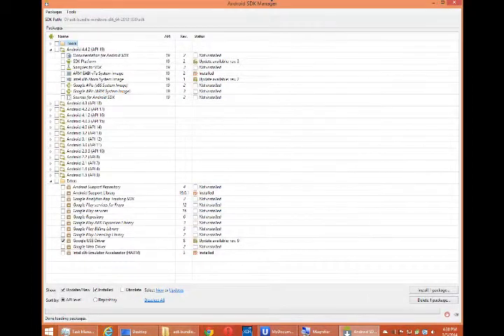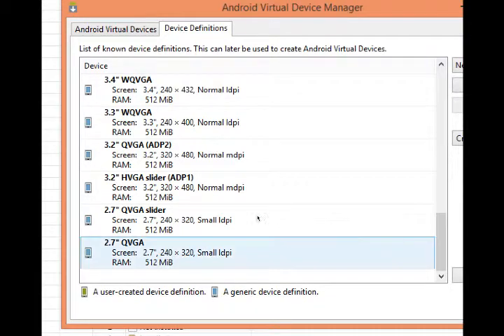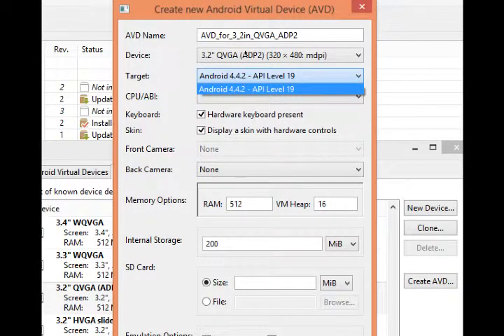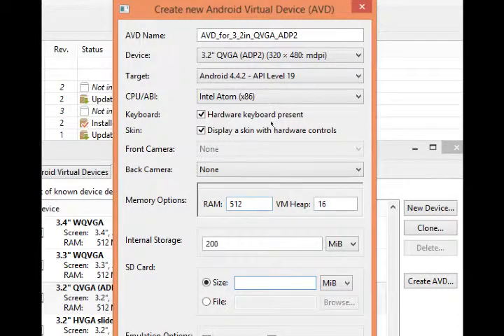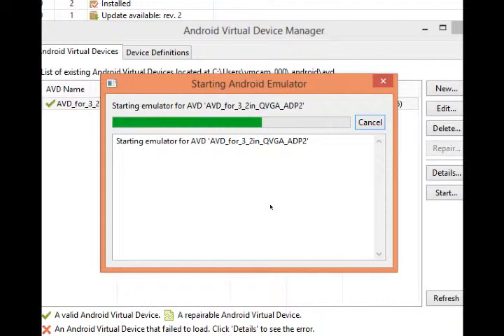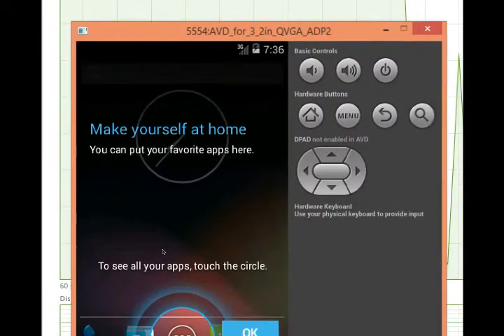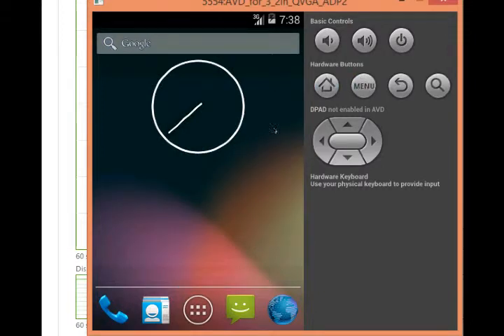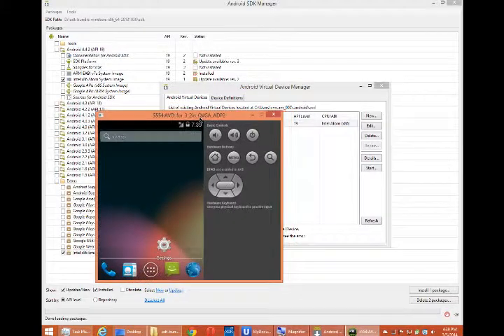SDCE Android w/ HTML5 - Week 1 Lesson 5